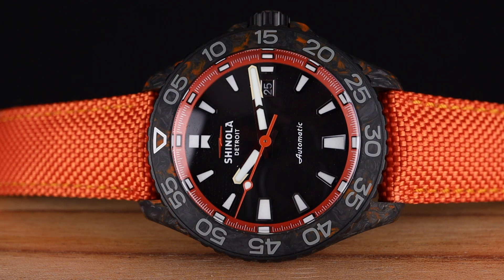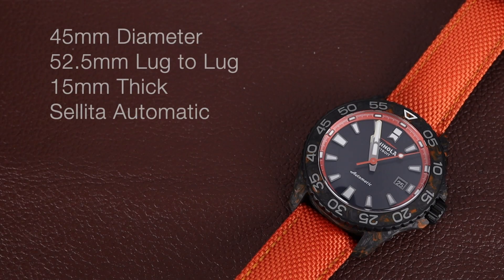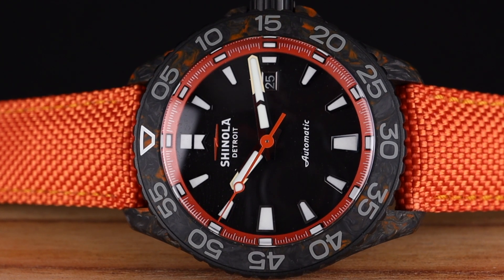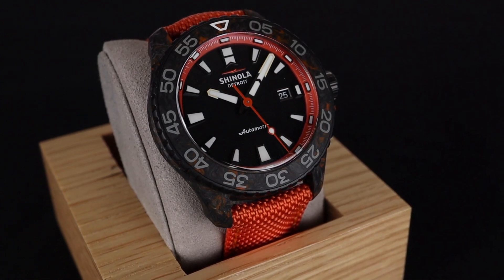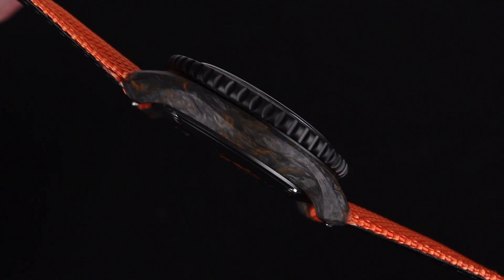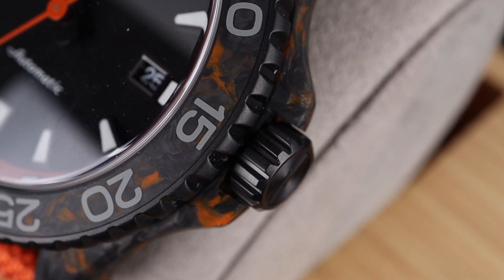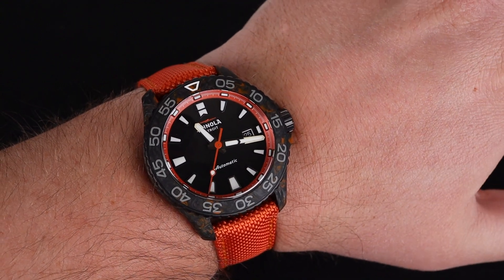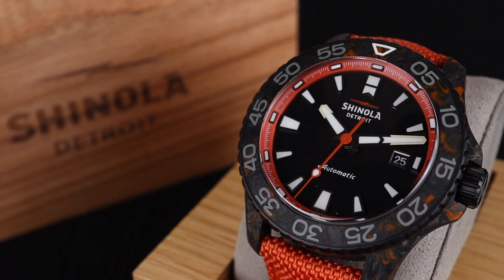Shinola Monster Forged Carbon!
Shinola Detroit Forged Carbon Monster Automatic watch model S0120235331 powered by SW200-1 automatic movement. Design is inspired by the Black Beach of northern Minnesota. Case is uniquely etched and colored and features the Great Lakes It arrives in a special edition gift set with a black rubber strap and woven orange nylon strap with a leather backing. Water resistant to 300 meters